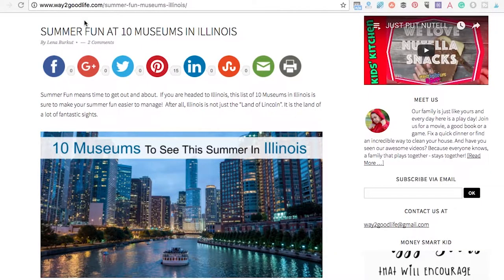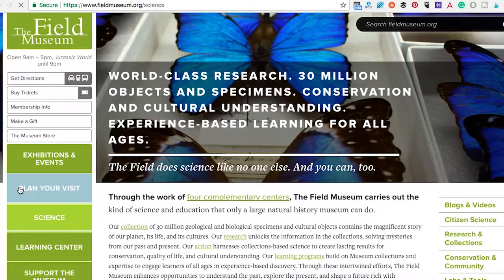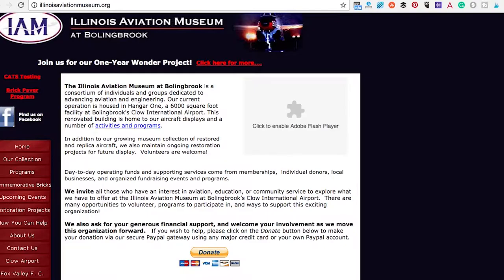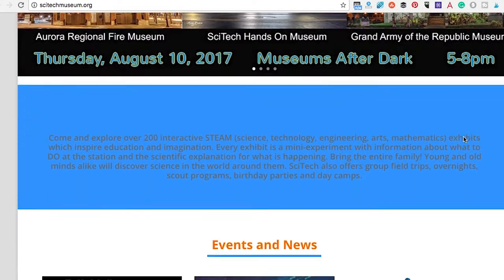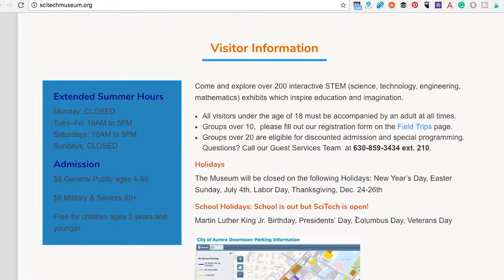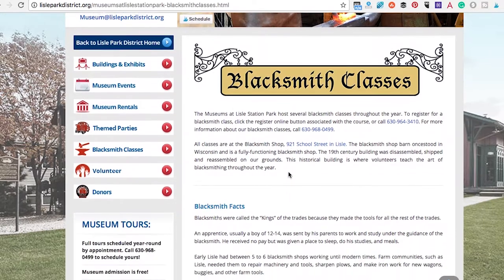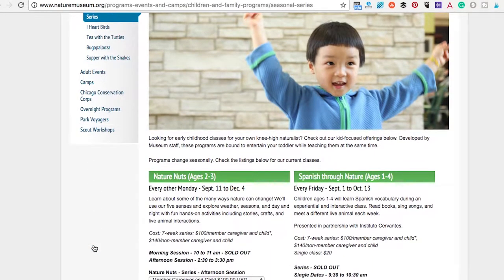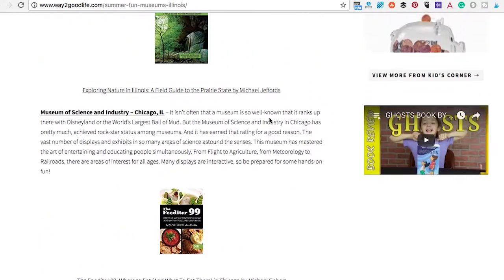HAVE YOU HEARD OF THESE MUSEUMS IN ILLINOIS?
If you are headed to Illinois, this list of 10 Museums in Illinois is sure to make your summer fun easier to manage!  After all, Illinois is not just the “Land of Lincoln”. It is the land of a lot of fantastic sights.

Illinois has a lot to show off, both in natural beauty and in amazing man-made wonders. You can find enormous cities as well as wonderful rural communities. There are professional sports teams that fans live and die with each season. There are famous institutions of learning, unbelievable architecture, and so much more to create endless summer fun for your family!

Illinois’ history is the story of people from all over who dared to suffer the hardships of pushing west to settle on the open plains of middle America. It’s the story of people who grew crops, built fantastic cities, developed an iconic Great Lakes port, and have fostered the growth of the arts and an appreciation of culture.

As times have changed, so has Illinois, embracing industrialization without losing its appreciation of nature. “Illinois” is a Native American word, referring to a “tribe of superior people” and the residents of Illinois live up to that name. There is so much to learn about this state, and these 10 museums to see in Illinois this summer will help you do just that.